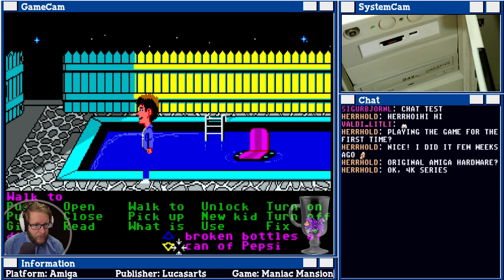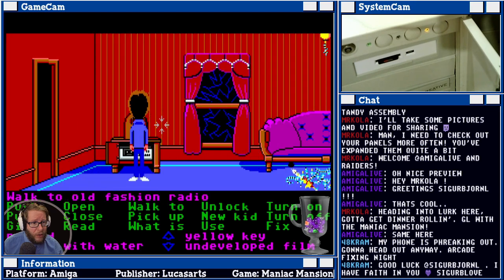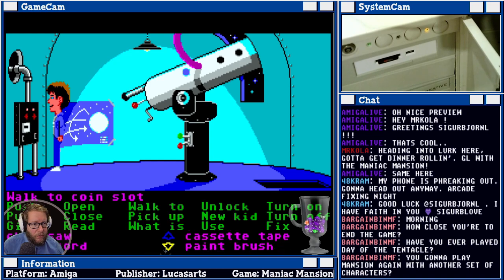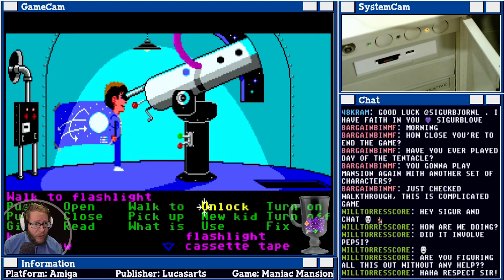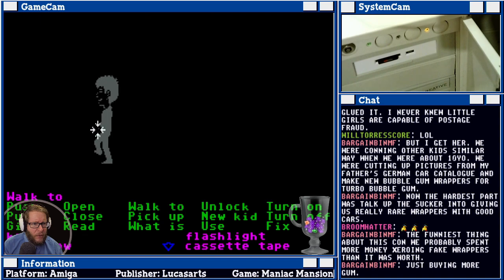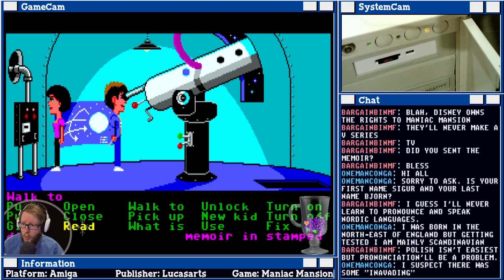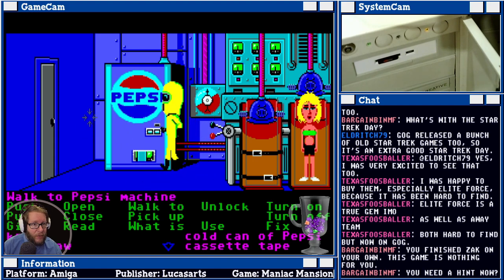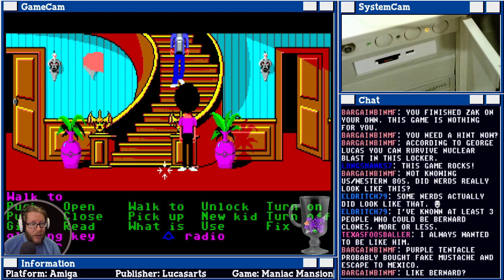Maniac Mansion - Part 4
Join us as we inch closer and closer to finishing this great little puzzler.